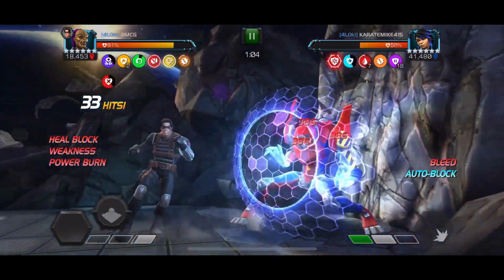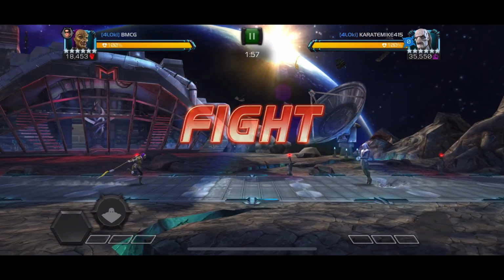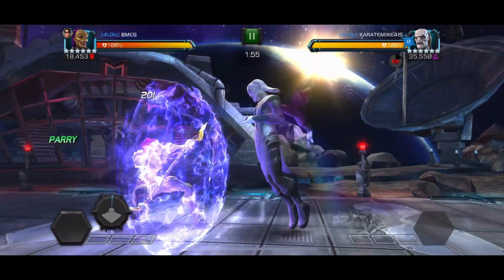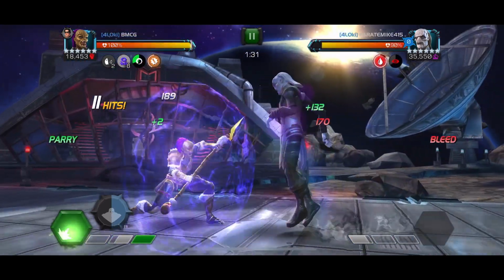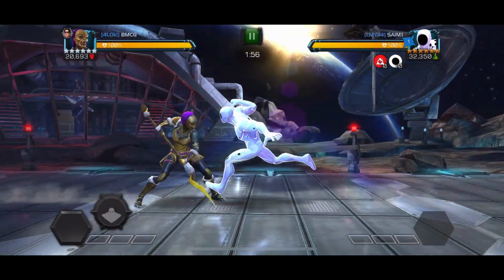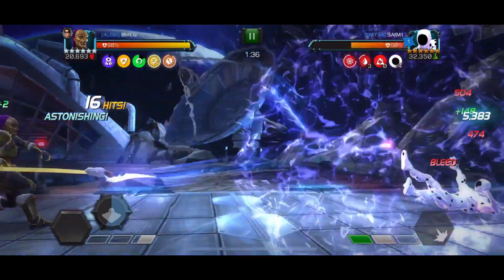Jabari Panther is DISGUSTING in Battlegrounds